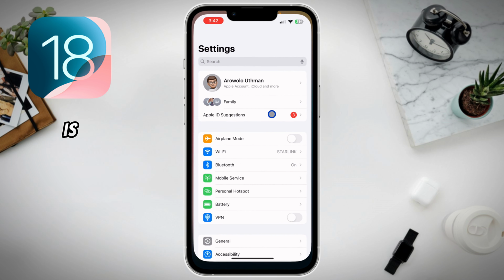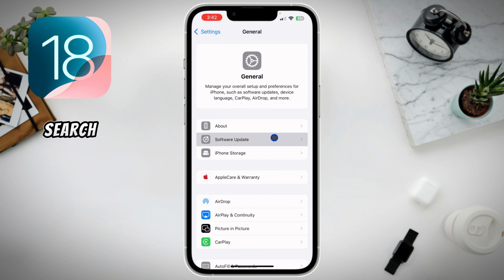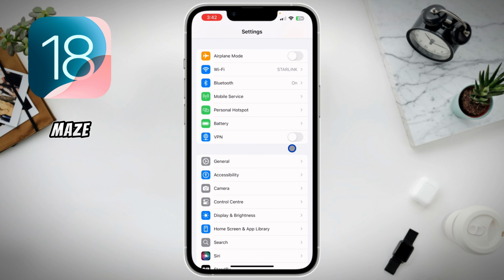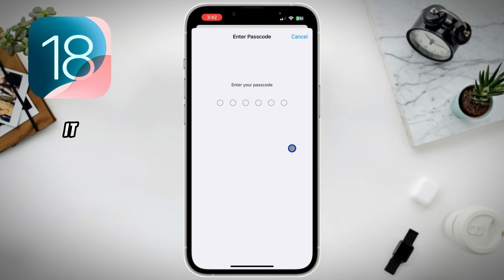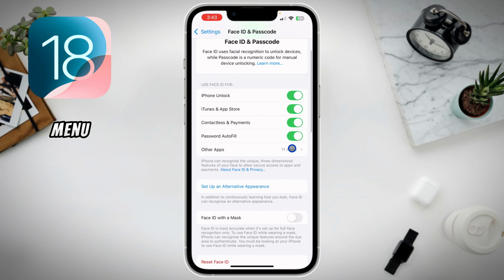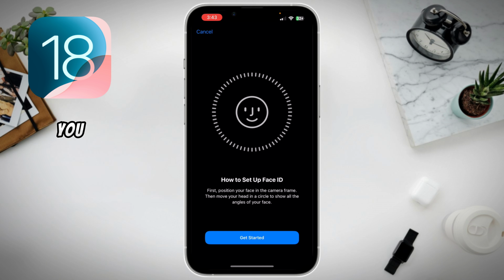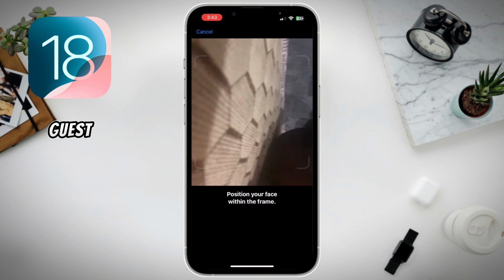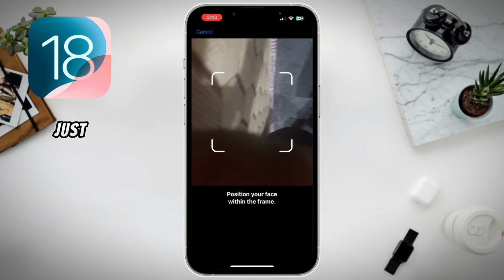👉 How to Add Another FaceID on iPhone - iOS 18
👉 This step-by-step tutorial guides you through the process of setting up Face ID for another person or updating your own facial recognition settings.